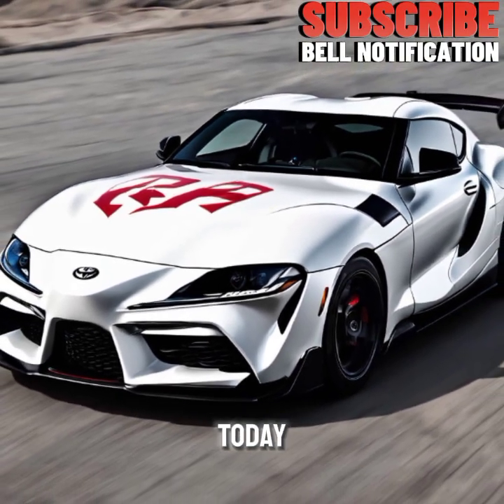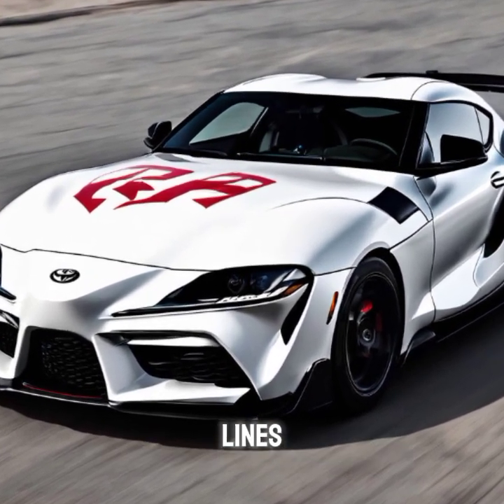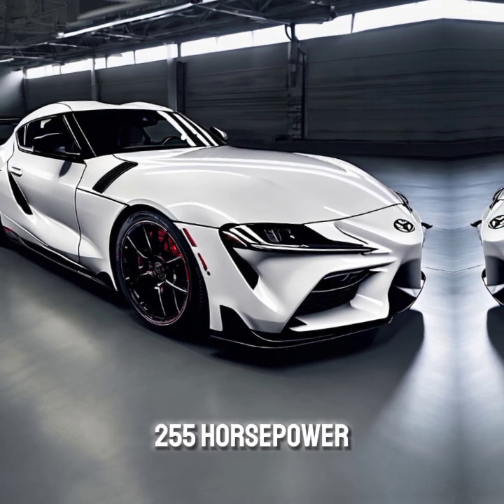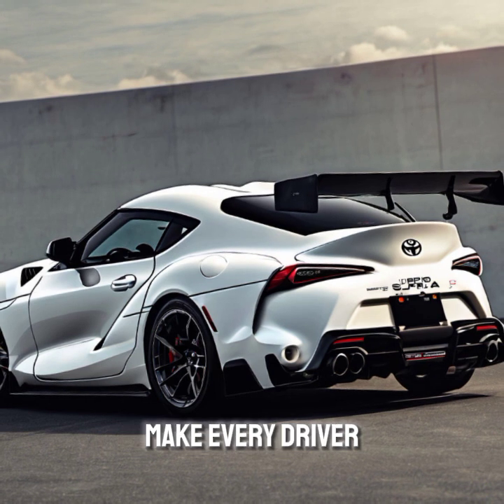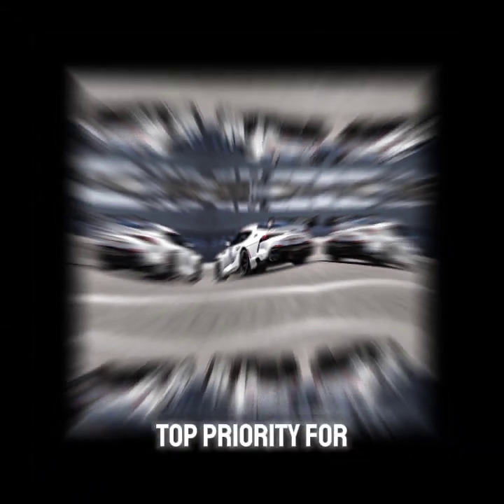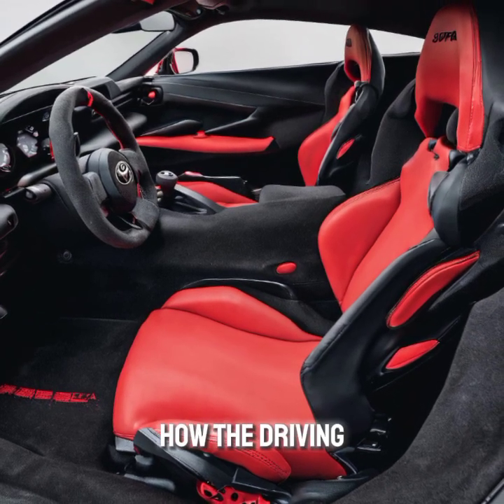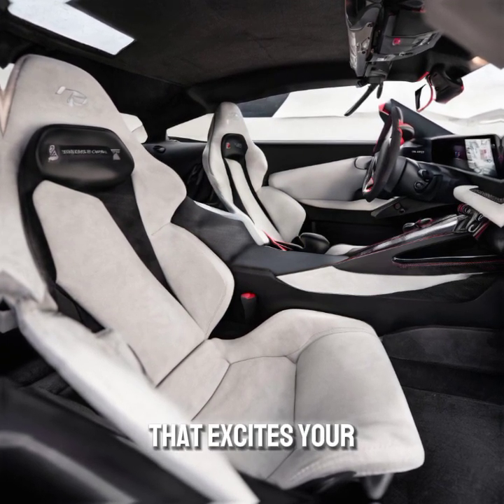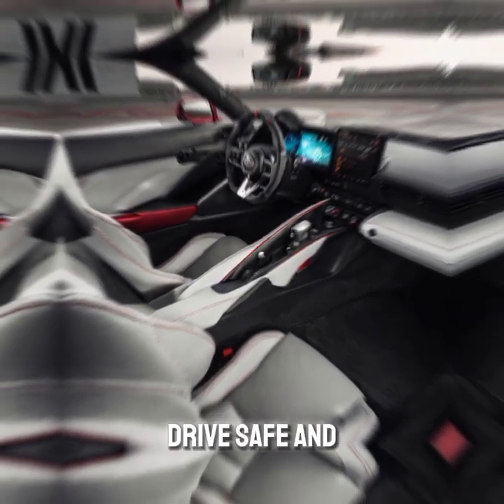2024 Toyota GR Supra Review: A Sports Car Icon Reimagined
toyota gr supra 2024,
toyota gr supra 2024 pov,
toyota gr supra 2024 sound,
toyota gr supra 2024 top speed,
2024 toyota gr supra 45th anniversary edition,
2024 toyota supra gr 3.0 premium,
2024 toyota gr supra 3.0 45th anniversary,
2024 toyota gr supra 2.0,
2024 toyota gr supra 3.0,
2024 toyota gr supra mk5,
2024 toyota gr supra 45th anniversary edition white,
2024 toyota gr supra 45th anniversary edition rwd 2,
toyota supra 2024 facelift,
toyota supra 2024 manual,
gr supra 2024,
toyota gr supra 3.0 2023,
2024 toyota gr supra exhaust,
toyota supra mk5 2024,
2024 toyota gr supra manual,
2024 toyota gr supra 3.0 manual,
2024 toyota supra gr modified,
mk5 supra 2024,
new 2024 toyota gr supra 45th anniversary edition,
2023 toyota gr supra 3.0 automatic,
2024 toyota gr supra 3.0 premium,
2024 toyota supra gr review,
new 2024 toyota gr supra 45th anniversary edition rwd 2,
toyota supra gr sport 2024,
2024 toyota gr supra sound,
toyota supra 2024 test drive,
2024 toyota supra gr 0-60,
toyota gr supra 2.0 2024,
2024 gr supra 2.0,
toyota supra gr 2024 3.0,
2023 toyota supra 3.0 rwd,
2024 toyota gr supra